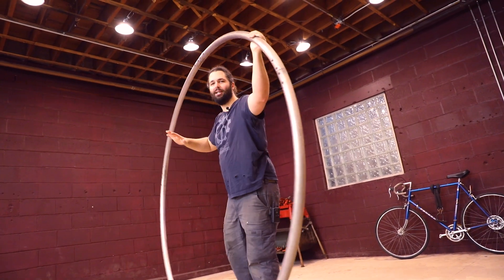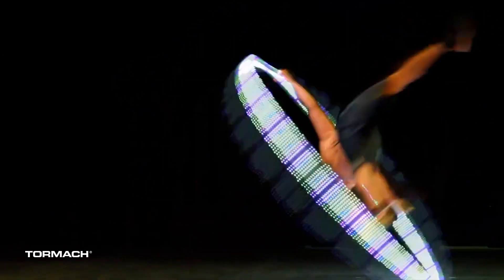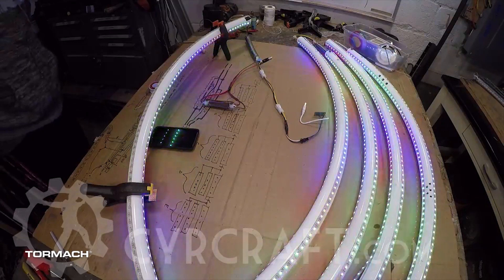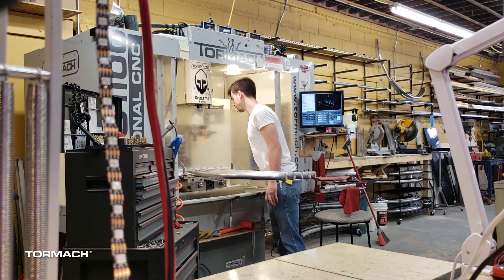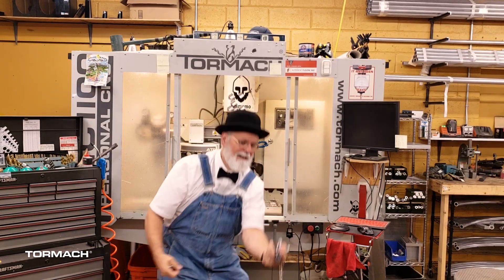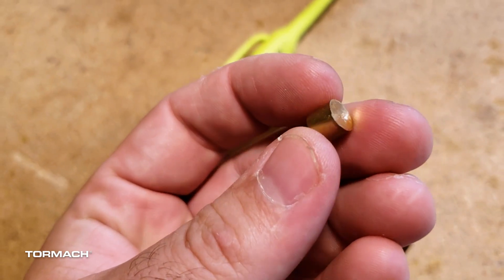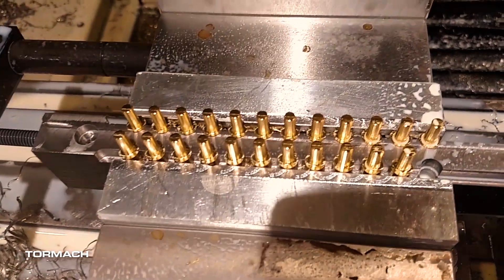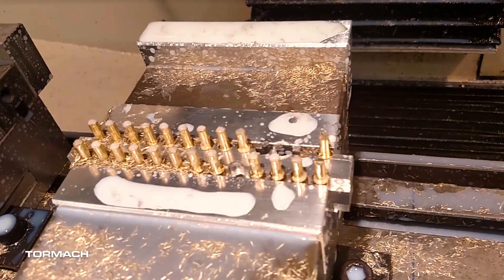Making Crazy Cyr Wheels with CyrCraft Customs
- powered by our free PathPilot software

Cyr wheels are picking up heat and popularity by thousands of people. Jesse Hughson has found himself a niche within a niche of super custom wheels that really stand out.

For those not familiar with what a cyr wheel is, it’s an acrobatic ring where the artist will spin inside of the wheel while it rotates and flips in all different directions. The ring is one large piece typically made of aluminum or steel. Something as simple as a shift in weight can change the path of the wheel making it very challenging for lots of people. From lights and fire to engraving and custom materials, CyrCraft Customs can make it all. The smaller the wheel, the faster it spins. There’s lots of talent involved, but awesome tricks and stunts can be done with a little practice.

The demand seems to be growing and that’s where Jesse took an initiative to move towards automation. The cnc mill has come in good use for making the custom small run production parts and speed up production compared to his manual mill. The time it takes has drastically reduced to make these components.